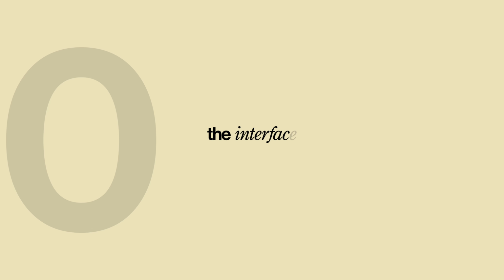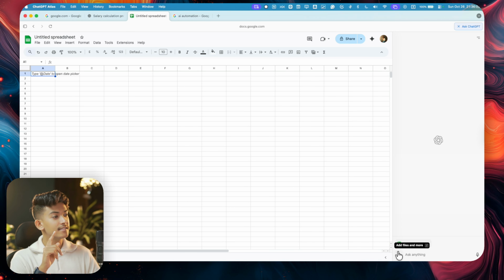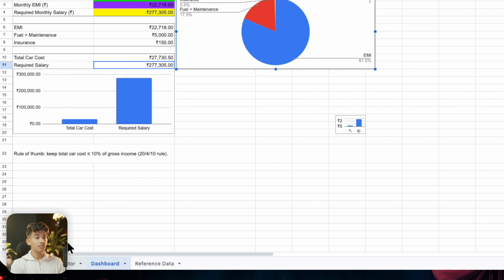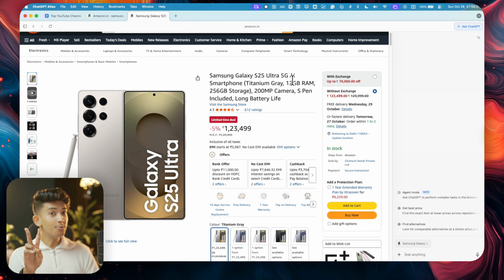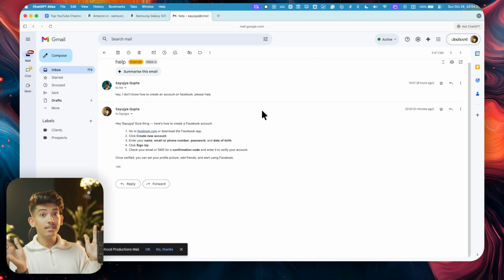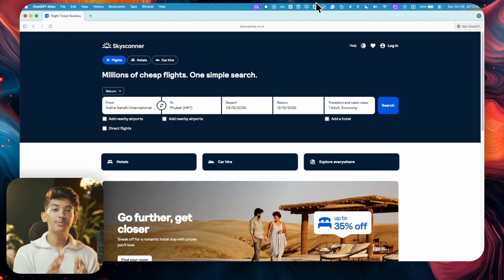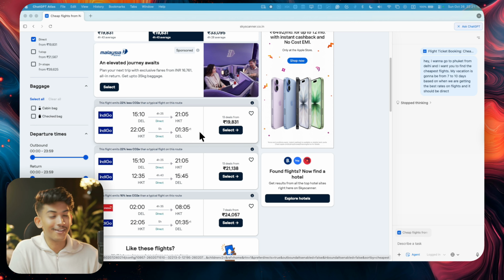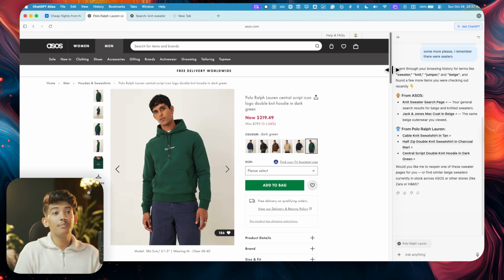7 INSANE Use Cases For ChatGPT Atlas Browser (ChatGPT Atlas For Beginners)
So I’ve been testing this new thing called the ChatGPT Atlas Browser, and honestly… it’s kind of insane.

Imagine your browser having its own built-in ChatGPT agent, one that can literally build calculators, find flights, scrape YouTube data, or even reply to your emails.

Yeah, that’s what this thing does.

In this video, I’m testing 7 wild use cases that completely changed how I look at browsing and productivity:

1. Building a full Excel calculator using Agent Mode

2. Scraping YouTube channels to analyze content and niches

3. Finding the lowest prices and reading reviews automatically

4. Scraping Reddit to research literally any topic in seconds

5. Writing and replying to emails directly from your browser

6. Finding cheap flights without opening a single tab

7. Searching my browser history just by asking ChatGPT

But as everything in this world... it’s not all perfect.

After using it for 3 days, I’ve realized that while Atlas is crazy futuristic, it still can’t replace Chrome (at least not for me).

There are a few key reasons why, and I’ll show you exactly where it struggles.

If you’ve been curious about AI browsers or wondering how deep ChatGPT’s new “agent mode” actually goes, this video will show you what’s possible (and what’s not).

Timestamps:
00:00 – Intro
00:19 – Quick Look
01:30 – Use Case #1: Build Excel Calculator
06:25 – Use Case #2: Scrape YouTube Channels
10:00 – Use Case #3: Find Lowest Product Prices
12:24 – Use Case #4: Write & Reply to Emails
13:37 – Use Case #5: Scrape Reddit for Research
16:28 – Use Case #6: Find Flights with Agent Mode
19:03 – Use Case #7: Search Browser History with ChatGPT
21:00 – Problems & Limitations (The Honest Take)
23:30 – Final Verdict: Can It Replace Chrome?